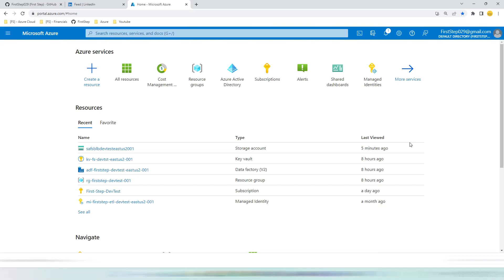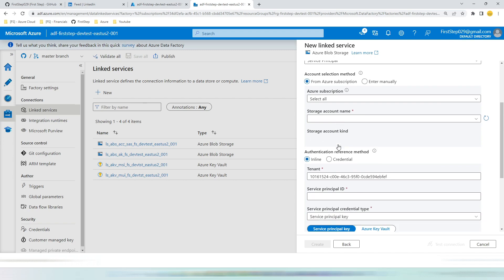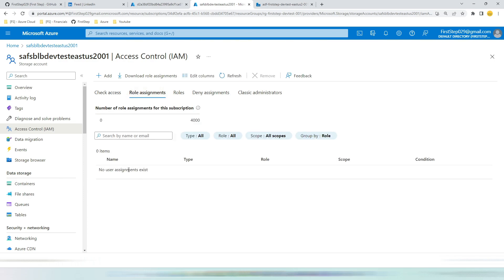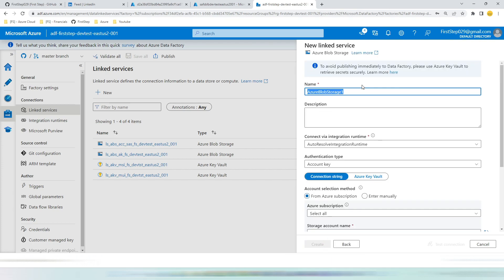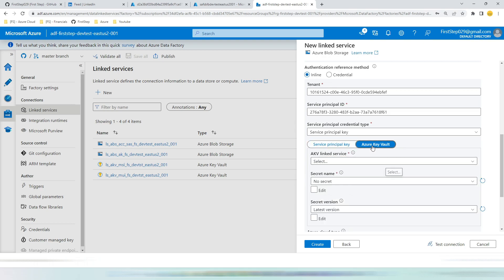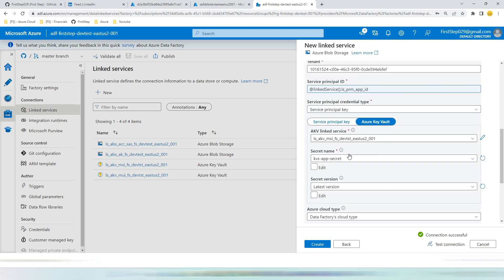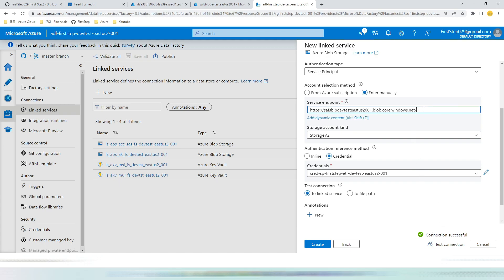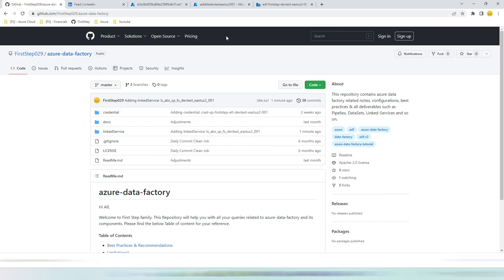How to create Azure Blob Storage Linked Service in ADF using Service Principal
This Video will help you out to create Azure Blob Storage linked service using Service Principal and it various options with best practices and in detail concepts.

search for:
ls_abs_sp_fs_devtest_eastus2_001.json